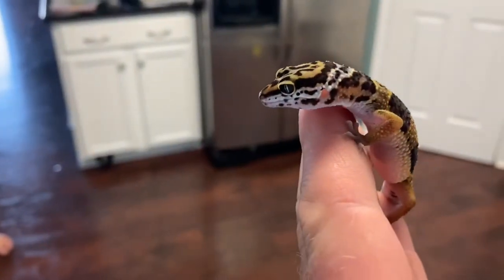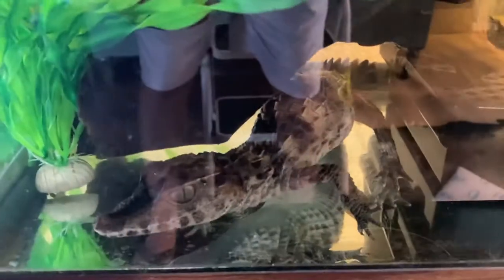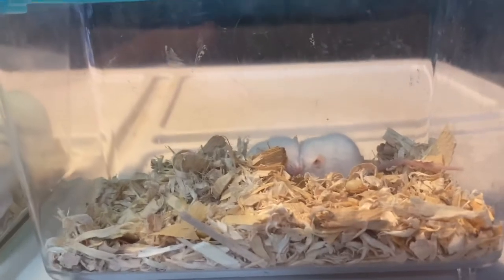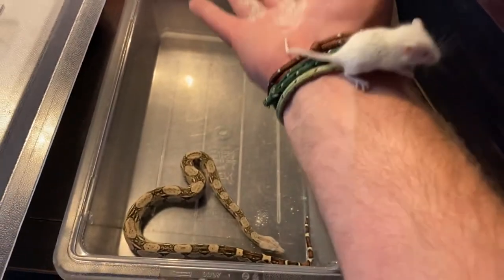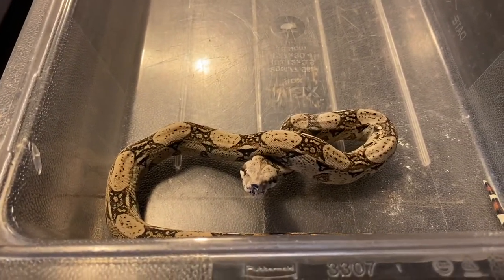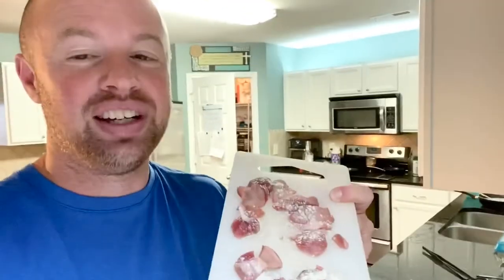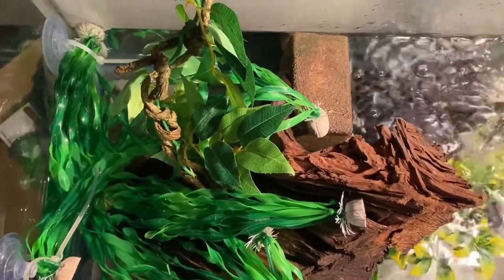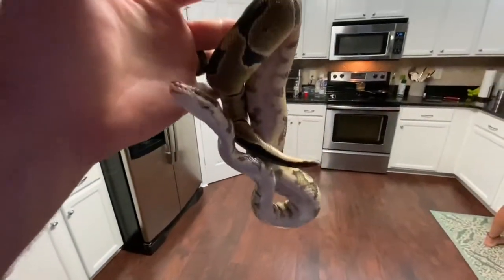What should you be feeding your reptiles??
What do reptiles eat? Reptiles eat foods from all across the board. In this video ill explain what do snakes eat, what do bearded dragons eat, what do tegus eat, what do geckos eat, and what do iguanas eat. Feeding day is always the best day of the week. There's nothing better then showing what do reptiles eat.

The products we use are listed below.

UVA light
UVB light

heat lamp
heat pad
water heater

light/heat dome

mulch substrate
sand substrate

aquarium pump

feeding tongs